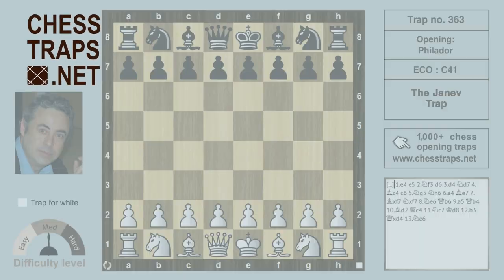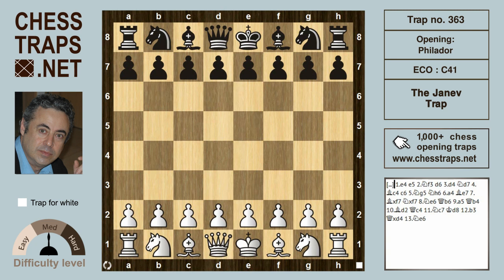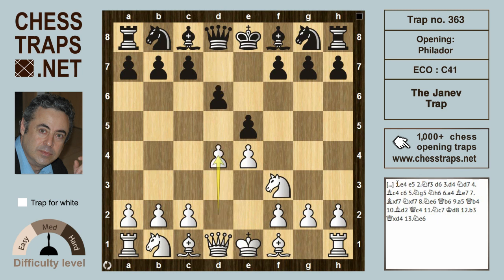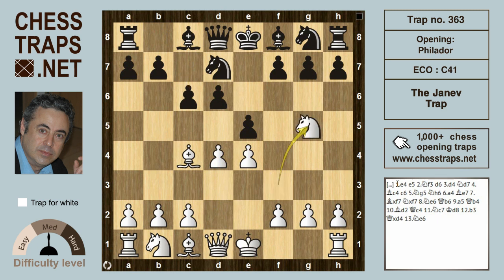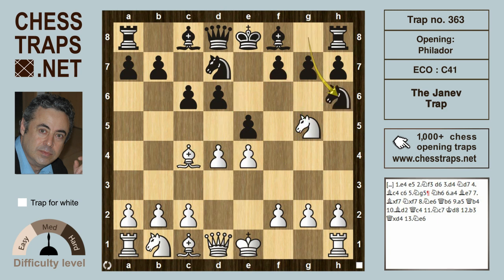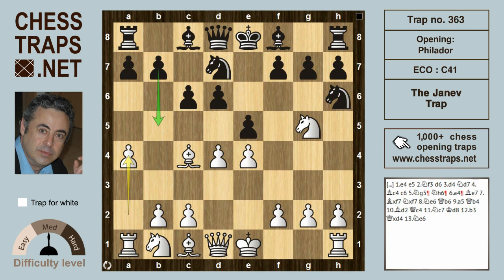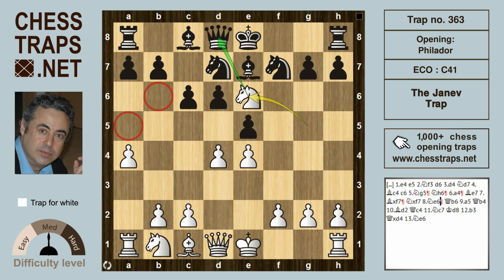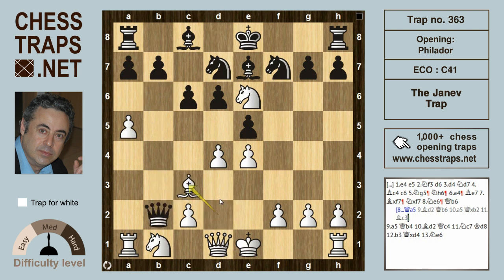Philador - The Janev Trap (trap no. 363)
1.e4 e5 2.Nf3 d6 3.d4 Nd7 4.Bc4 c6 5.Ng5 Nh6 6.a4 Be7 7.Bxf7+ Nxf7 8.Ne6 Qb6 9.a5 Qb4+ 10.Bd2 Qc4 11.Nc7+ Kd8 12.b3 Qxd4 13.Ne6+